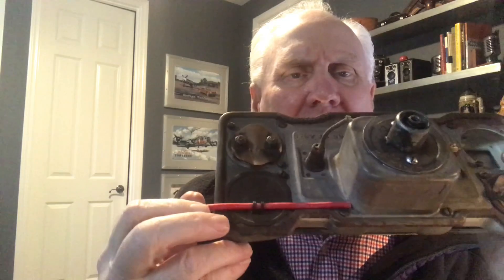Gauge reducer / regulator | vintage auto garage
Reducing voltage from 12 volts to 6 volts operate original 6 volt gauges.

12V - 6V Oil, Gas, Temp Gauge Voltage Reducer Regulator

Designed to reduce voltage to Oil, Gas Temp gauges from 12 volts to 6 volts allowing vintage car and truck owners to use original gauges and sending units when converting to 12 volts.

Not a resistor, rather a solid state voltage regulator, resistors will not work properly as they are not sensitive enough for delicate gauges. VREG is designed for gauges only and should not be used to reduce voltage to other devices.

Input Voltage 10 volt - 18 volts. Output 6.7volt regulated. Works on negative grounded systems only. Easy to install with our screw terminal for easy connection to gauges and power.LED indicator shows output,Transient voltage protection, 1 amp external fuse.

Full Installation instructions and wire diagram. Compact size 1.5"H X 3"L 1.5"W fits anywhere under dash or firewall. Made In USA